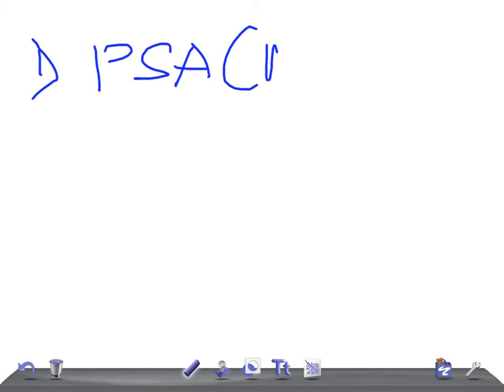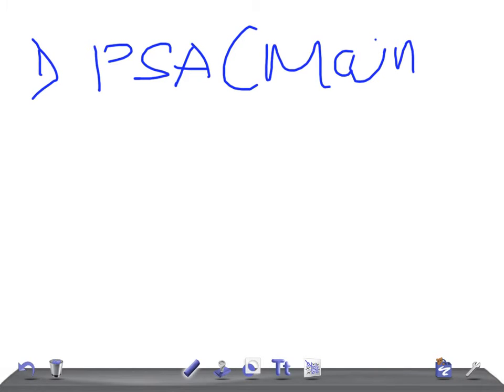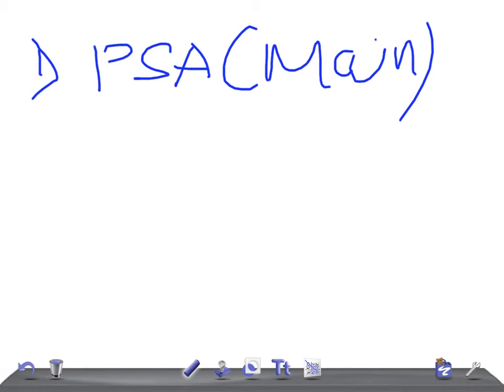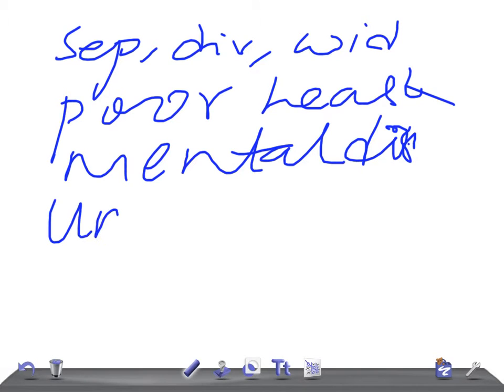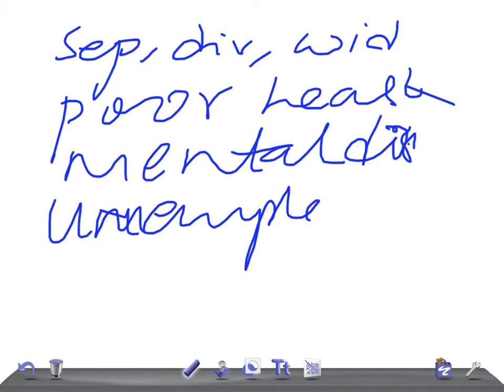USMLE PSYCHIATRY PEARL: Risk factors for suicide